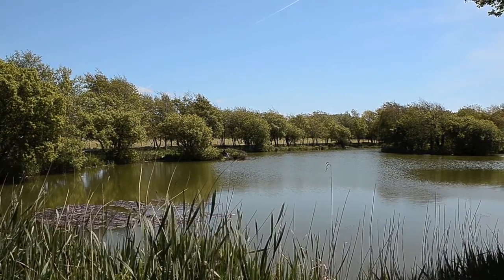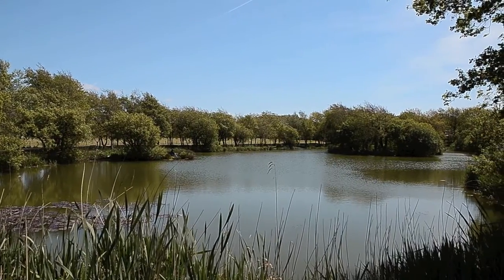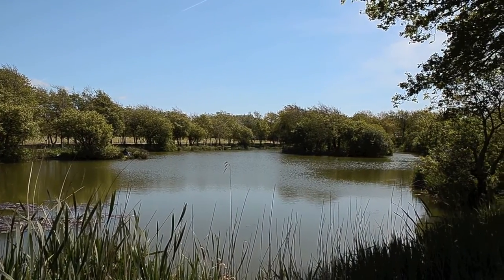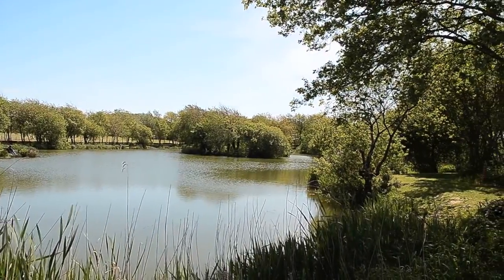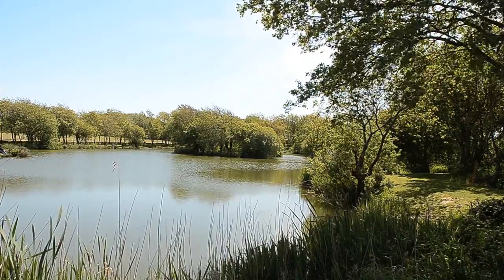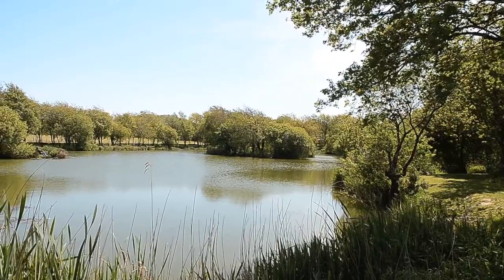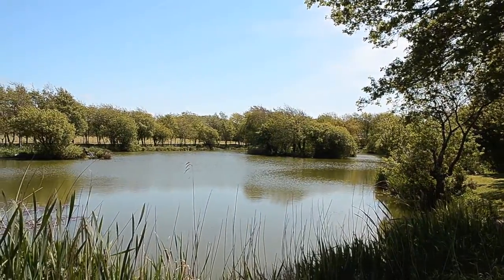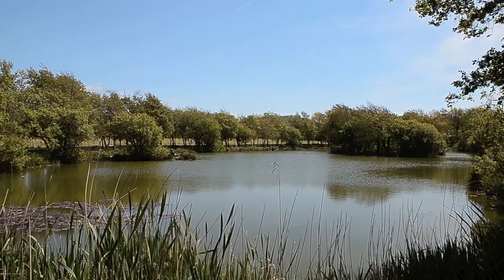GWINEAR POOLS, CUBERT, NEWQUAY, CORNWALL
TR8 5JX) for the Angler's Mail Where To Fish series.